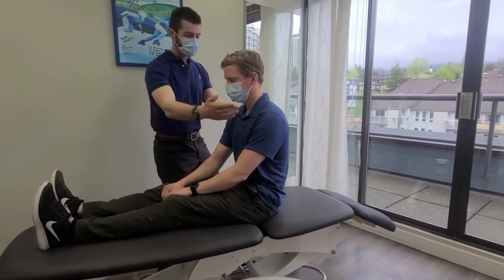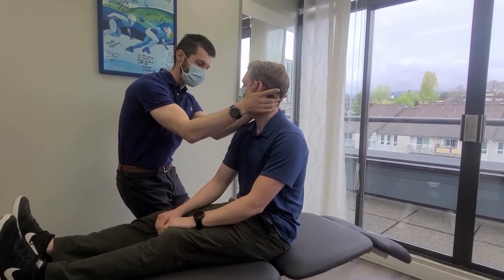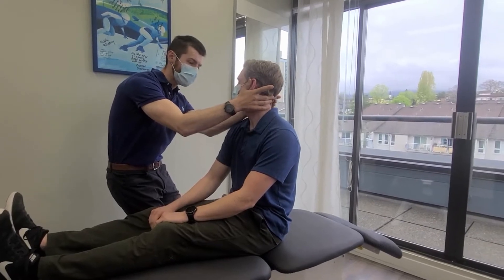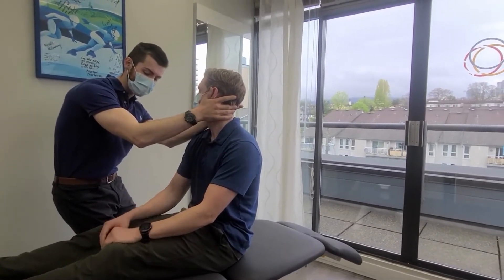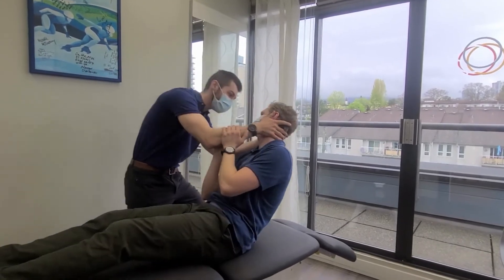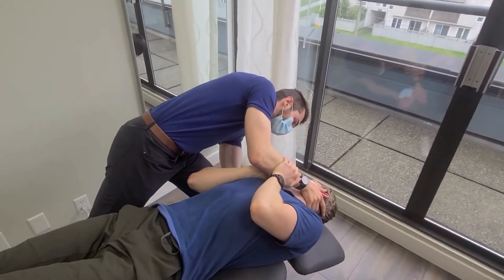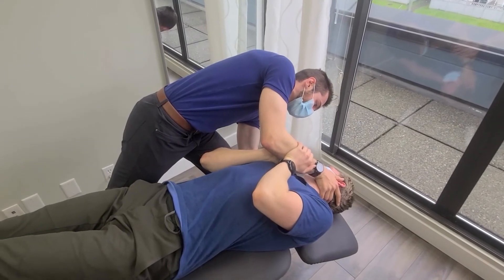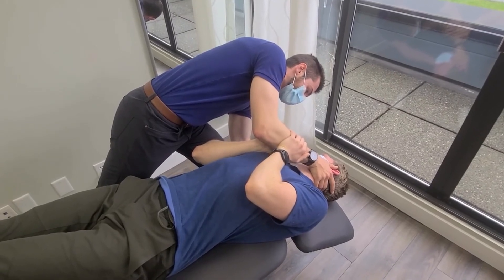Vestibular Physiotherapy // How can it look like?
Can you imagine how a vestibular physiotherapy can look like? Take a peak!